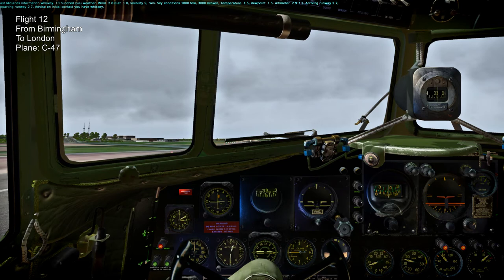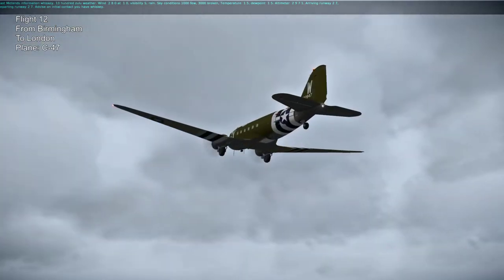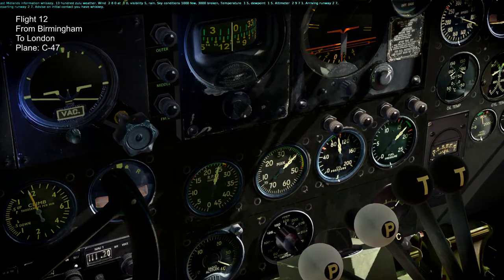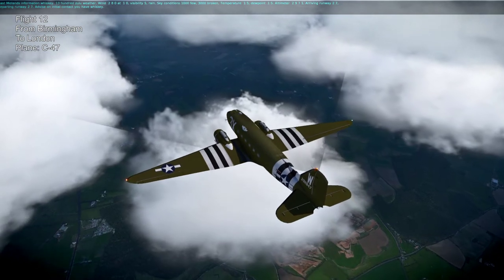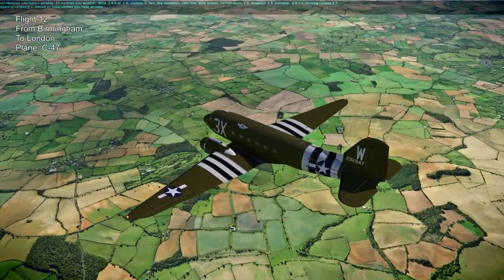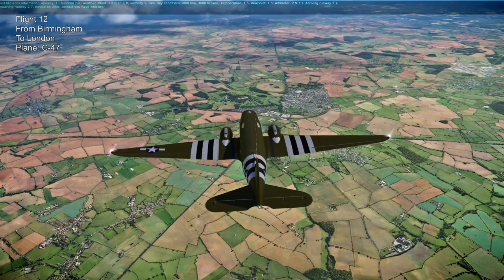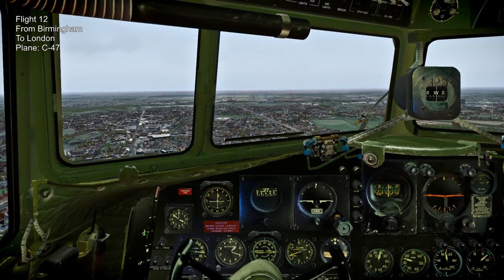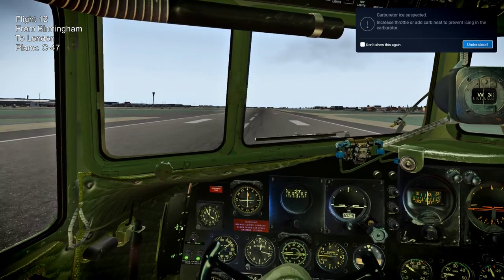Around the World in 80 Planes Redux 12 - Birmingham to London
I fly a freeware C-47 from Birmingham to London in X-Plane 11 while listening to condensed (not real-time) audio from Apollo 12, making occasional comments.